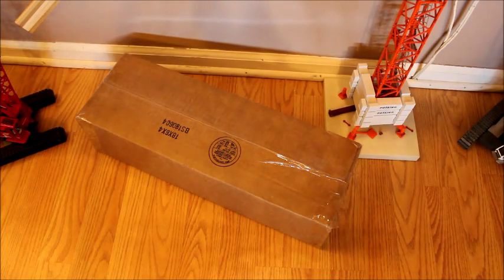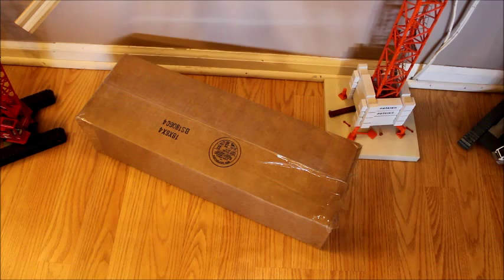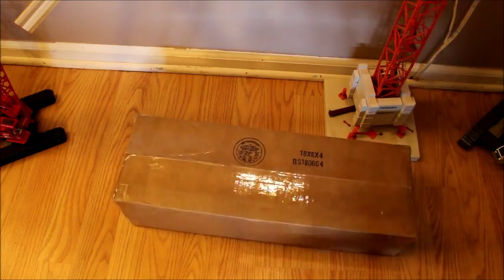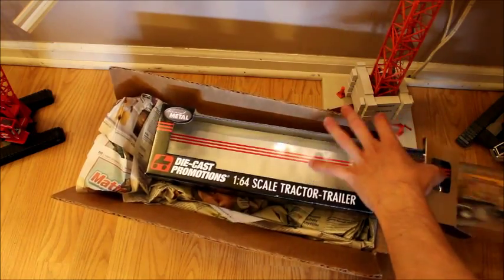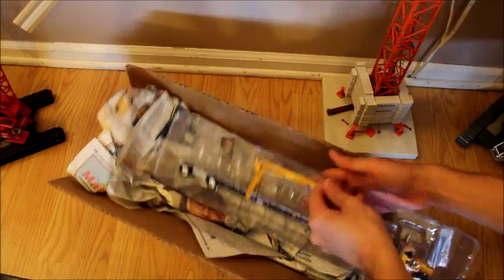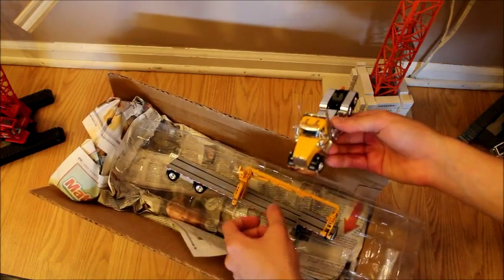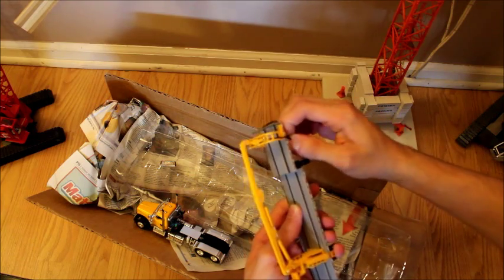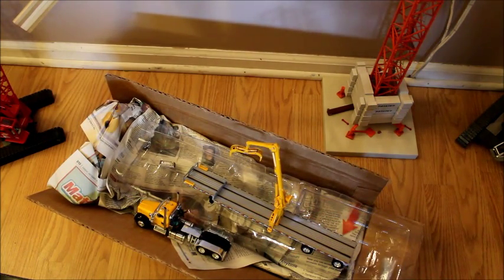Unboxing my 1/64 DCP Kenworth W900 Boom!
Model is for sale: